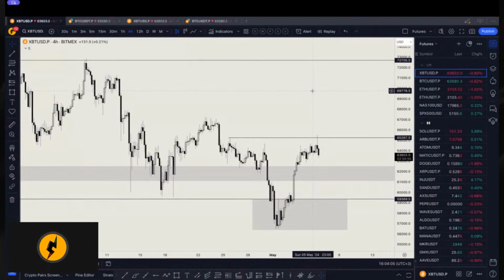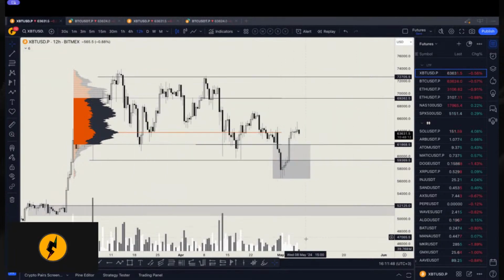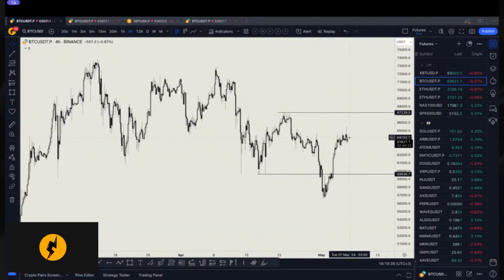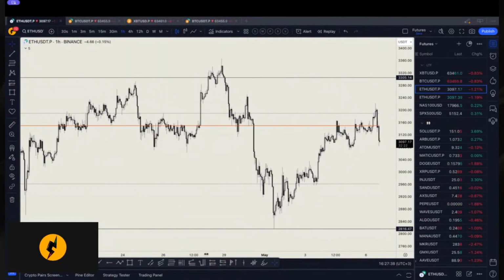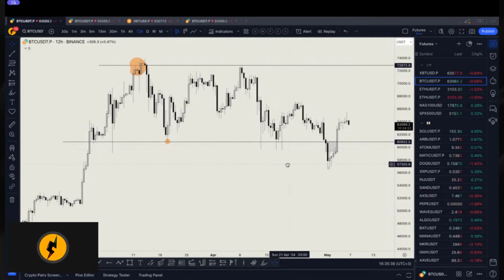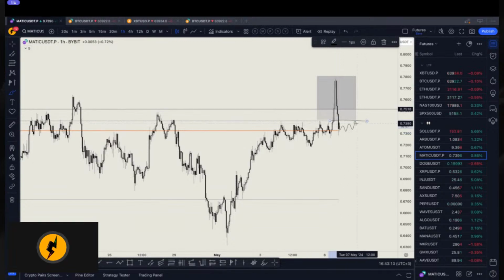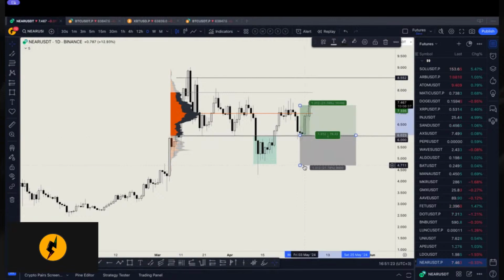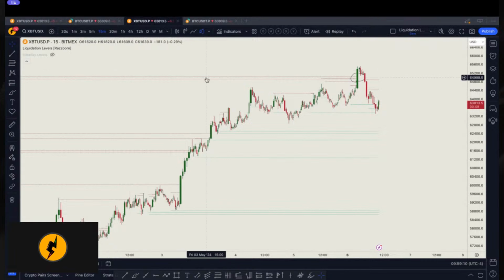Weekly Plan & Trading Setups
📚 Community with live trading, fundamental analysis, trading education, courses, airdrops strategies, and signals

0:00 Intro
6:11 Volume profile for ranges
12:16 Range trading examples
18:26 How to define a range and trigger
35:35 MATIC/USDT
43:58 DXY
46:30 NEAR/USDT
50:50 JASMY/USDT
52:53 Outro